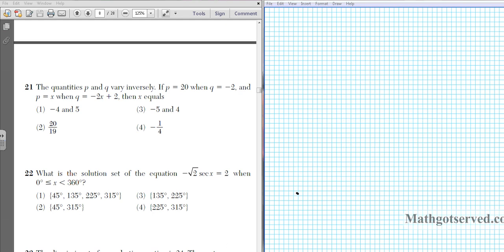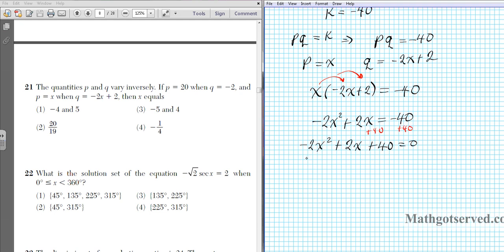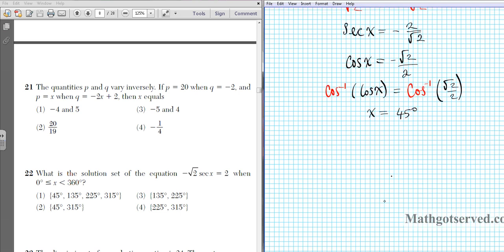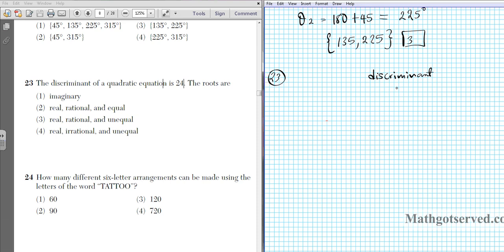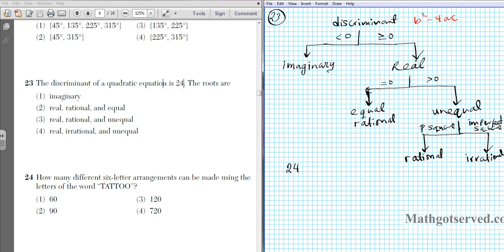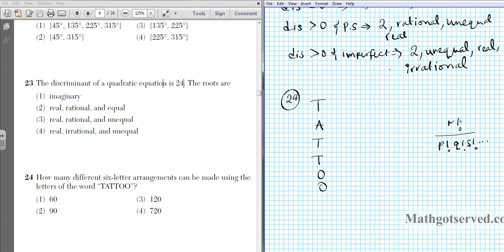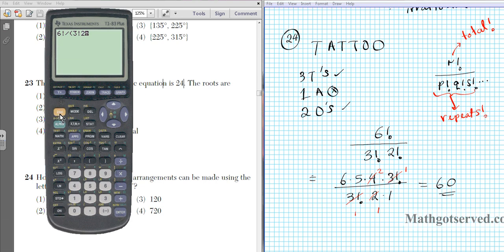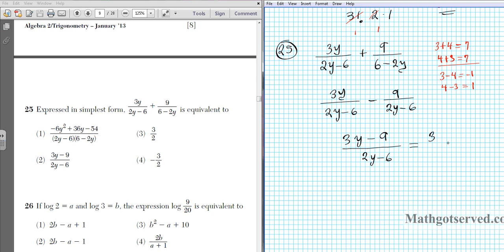Algebra 2 Trig Regents jan 2013 pt V (21 to 25)